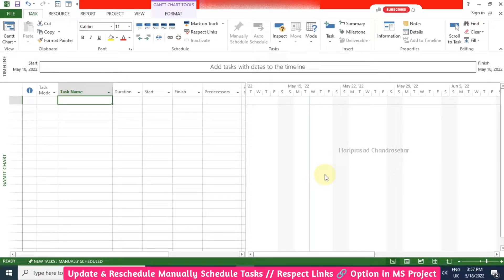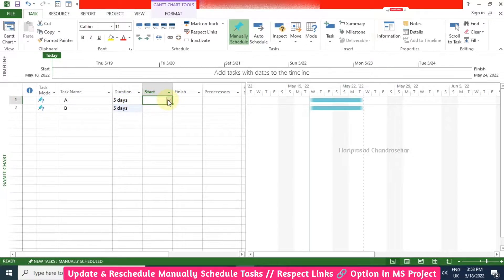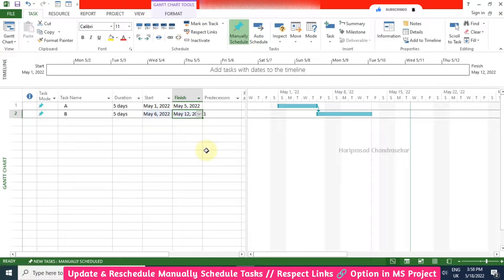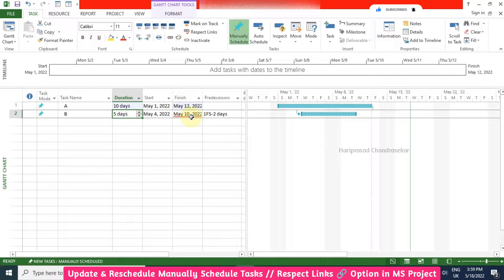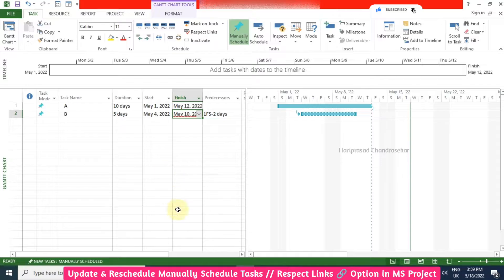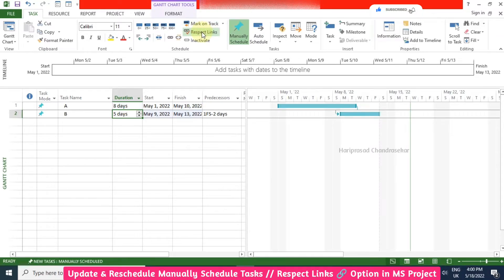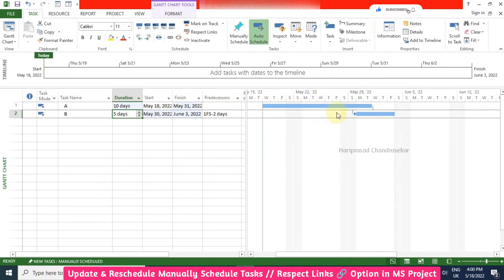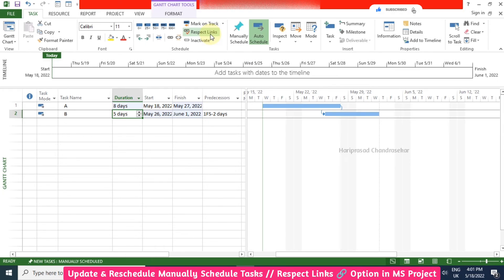Update & Reschedule Manually Schedule Tasks // Respect Links 🔗 Option in MS Project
Create Manually Scheduled Tasks
Link Tasks with leads & lags
Show Warnings in MS Project
Switch Off Warnings in MS Project
Auto Schedule Tasks
Respect Links in MS Project